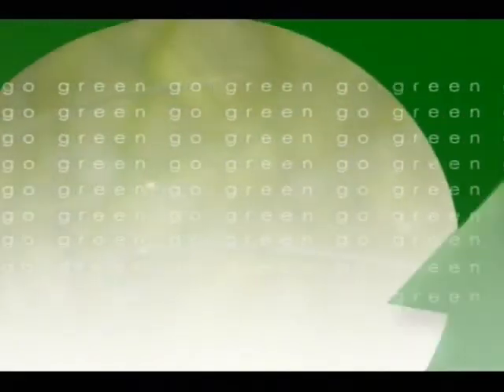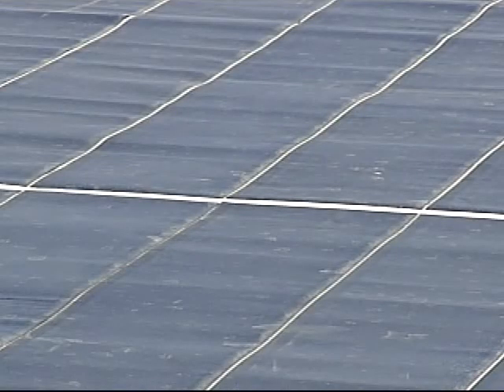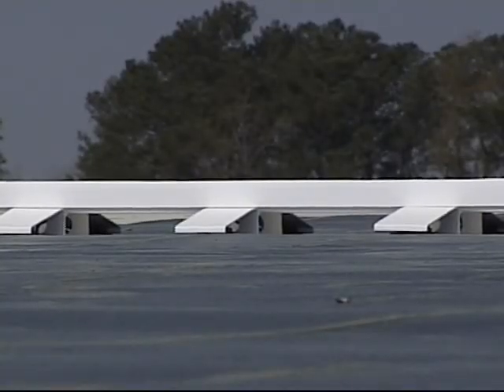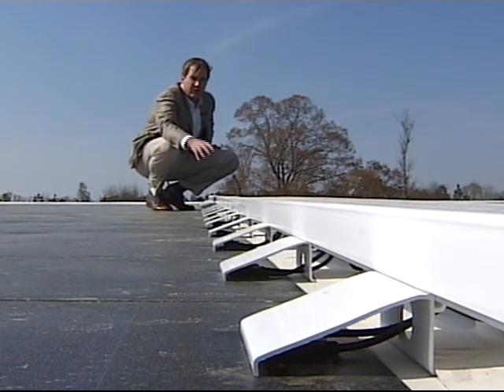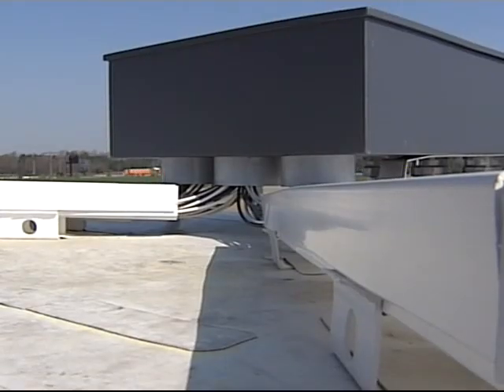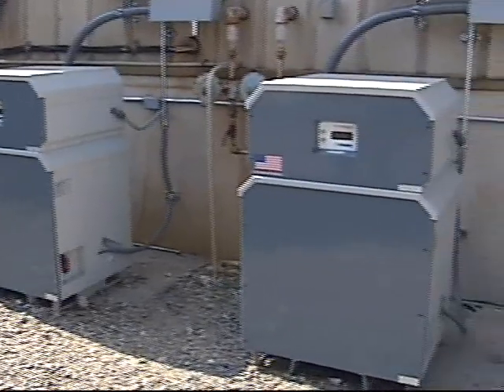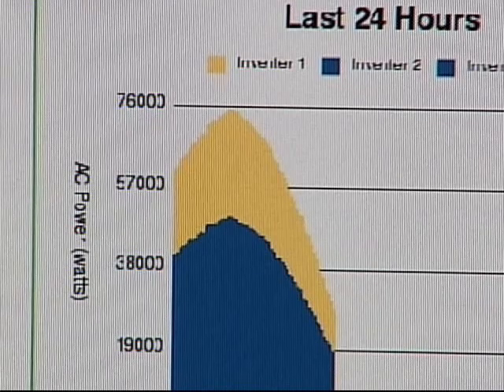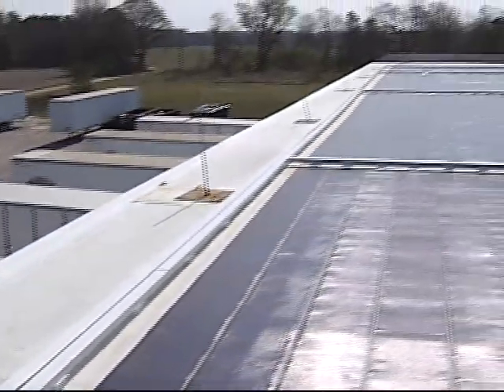Benson Company Puts New Solar Panels to Work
NBC17 looks at a type of solar panel that makes going green much easier.